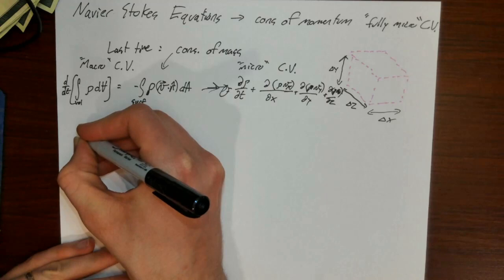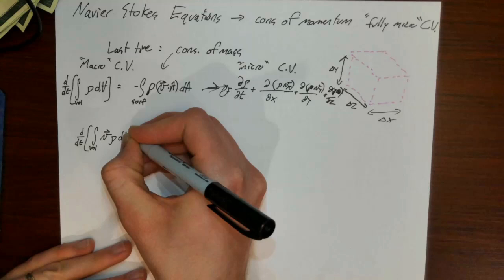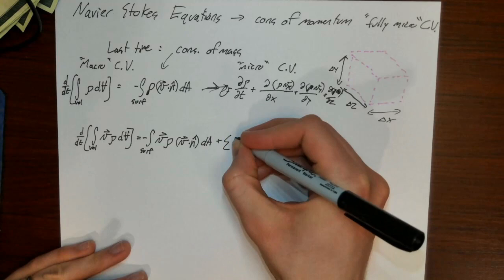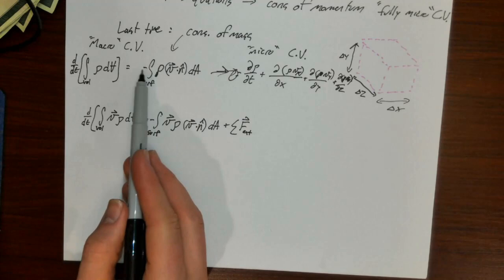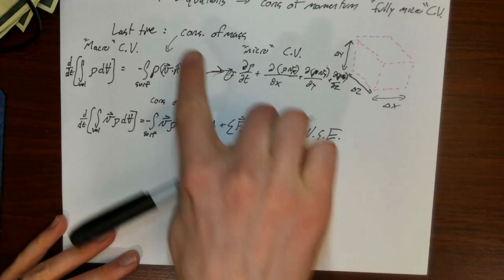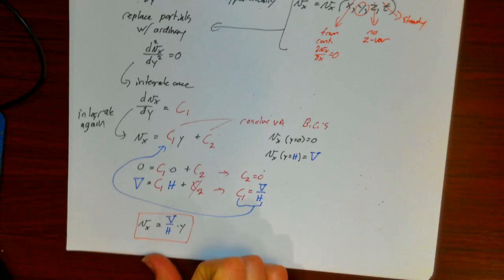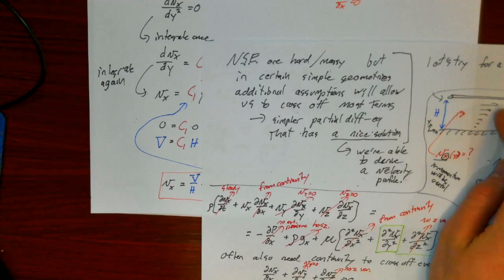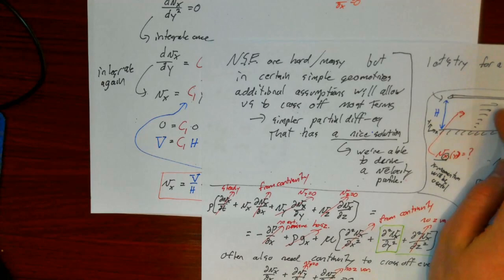BIOE 3310 Lec 17 - Navier Stokes Equations: Explanation of terms and example problem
Similar framework: "Macro" Control Volume - "Micro" Control Volume
Conservation of mass - continuity
Conservation of momentum - Navier Stokes Equations
Equation for x component of Navier Stokes
Term A: Unsteady term; like mass*acceleration
Term B: Outs - Ins for momentum
Term C: Force from shear stress for Newtonian fluid
Term D: Force from pressure (gradient)
Term E: Force from gravity
Other components of Navier Stokes for cartesian coordinates
Navier Stokes in other coordinate systems (cylindrical, spherical)
Example problem setup: deriving velocity profile for flow between a moving plate and stationary ground
Assumptions
Crossing off some terms in x momentum
Employing continuity to cross off additional terms
Replacing partial derivatives with ordinary ones
Integraing and applying boundary conditions